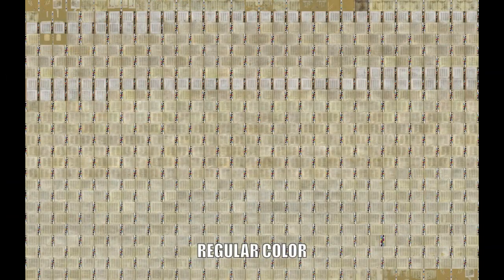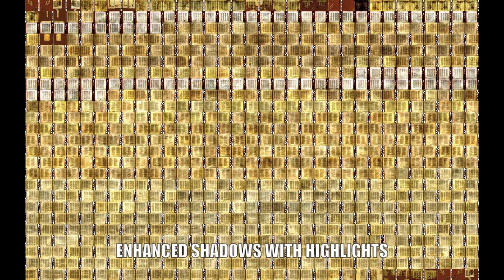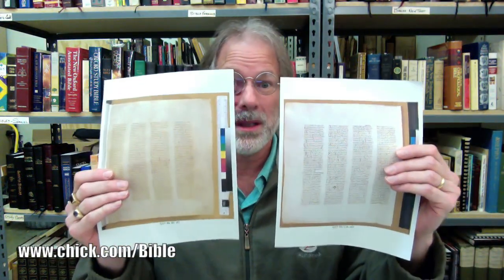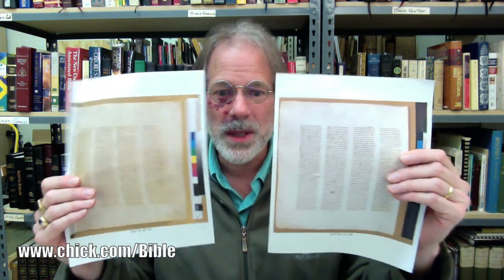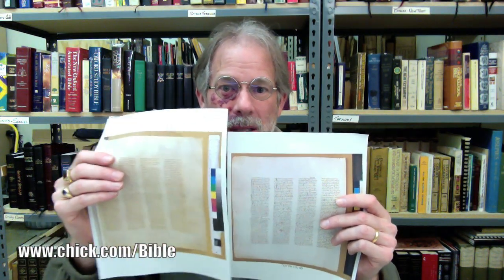06 Coloring the Truth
Vlog 151: Why color Sinaiticus? To hide the embarrassing truth of what it is. God bless you all! - David W. Daniels